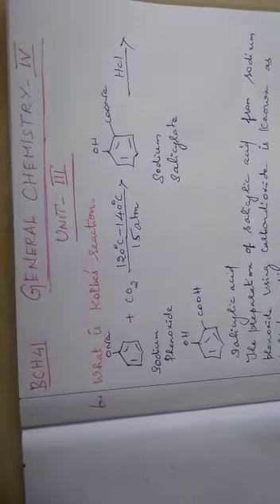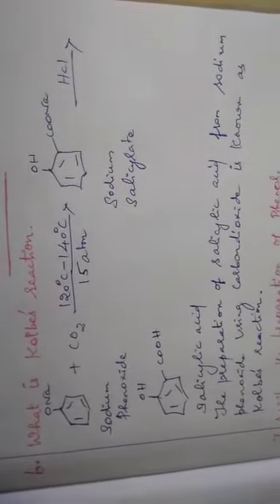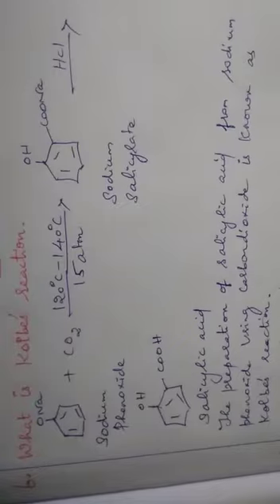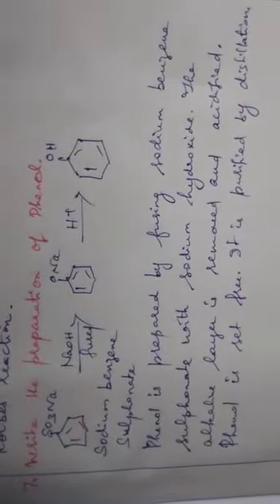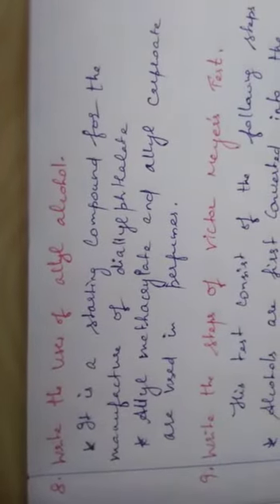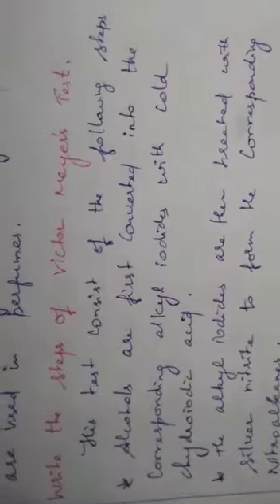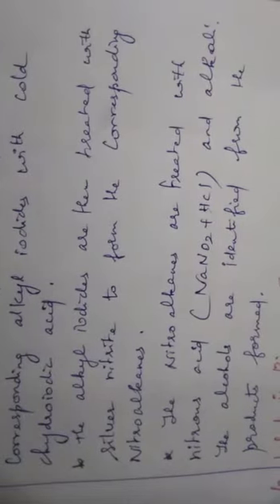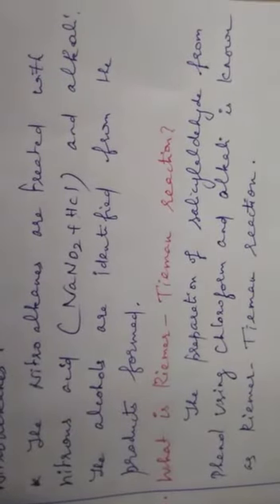Chemistry Department 2nd year General Chemistry -IV Presented by M.Gowri Madam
Jawaharlal Nehru College For Women